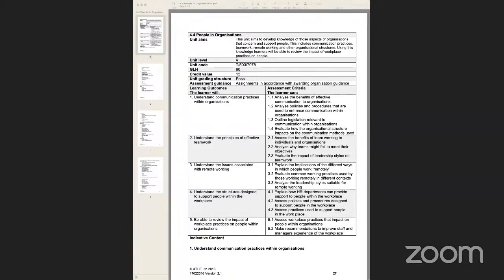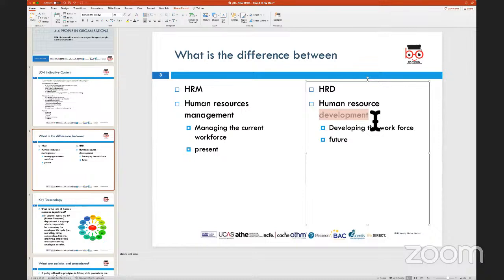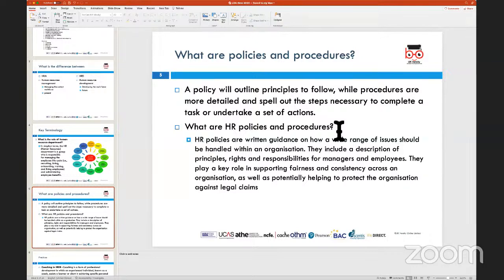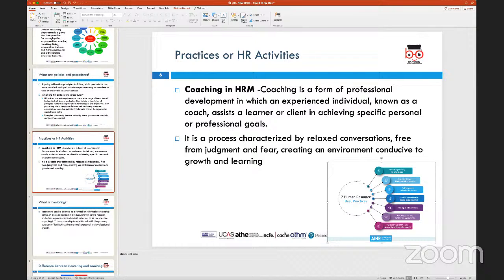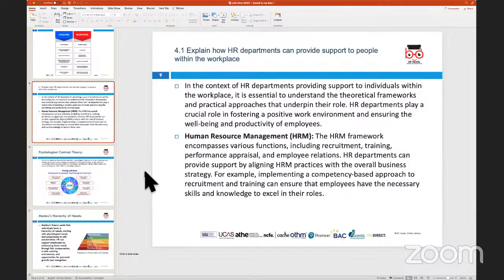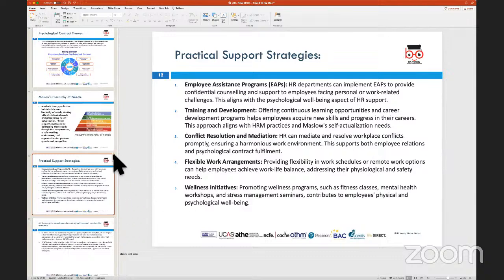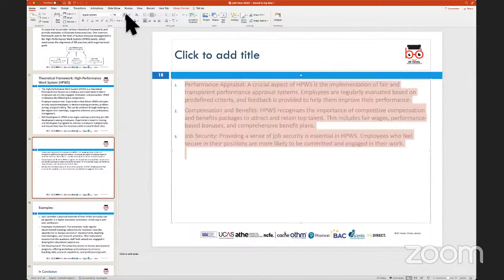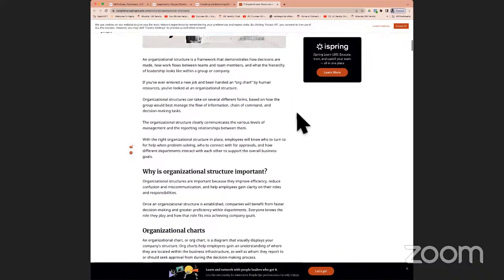ATHE L4 Ext. DiHSC-Unit- 4.4 People in Organisations- LO4-(RS)